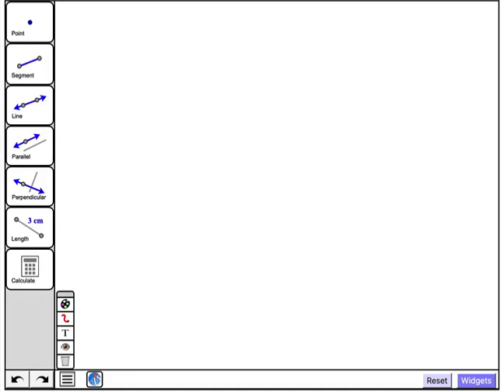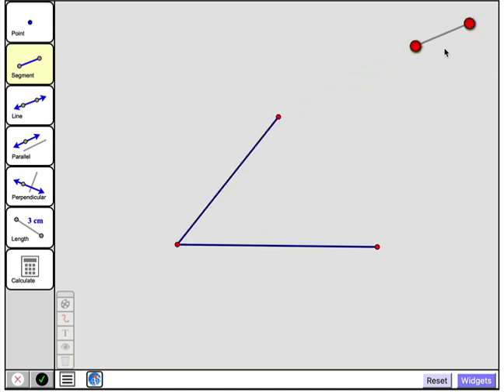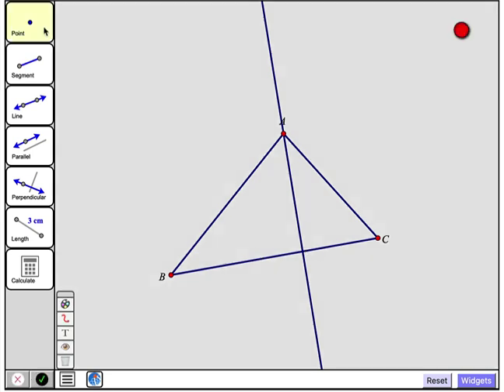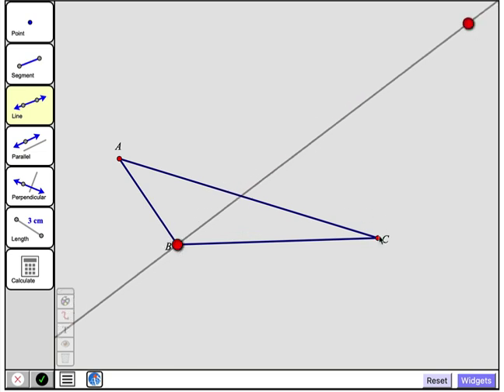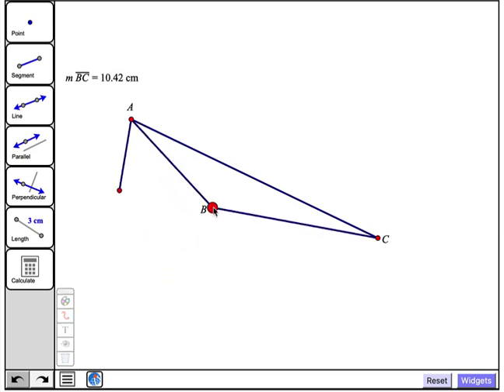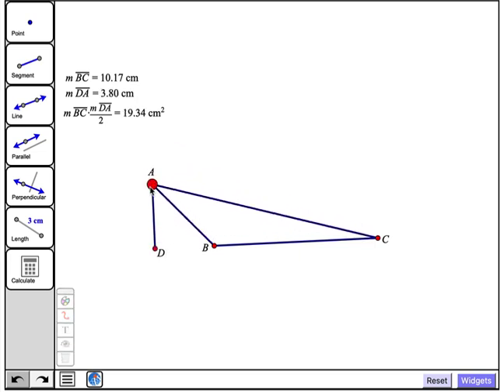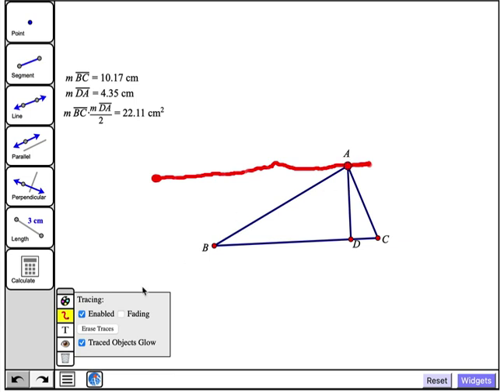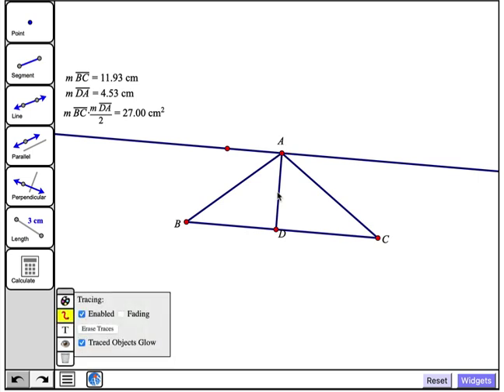Triangle Shearing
This video accompanies the Sine of the Times post, Sine Triangle Shearing Investigations, found